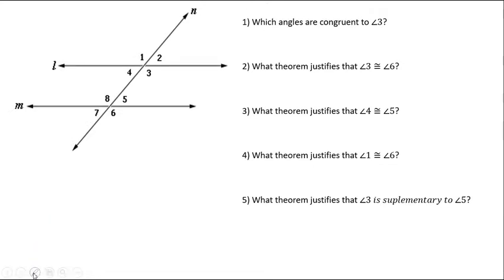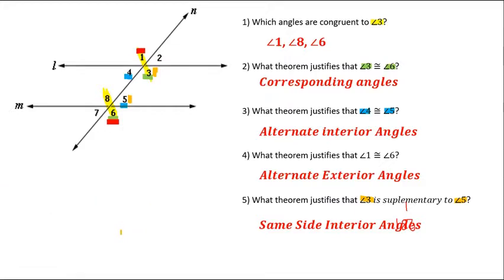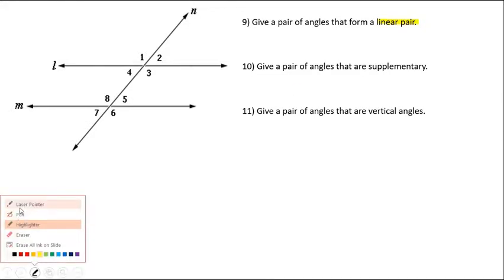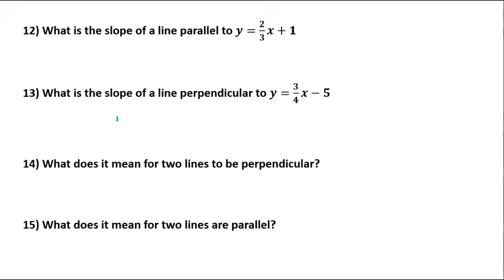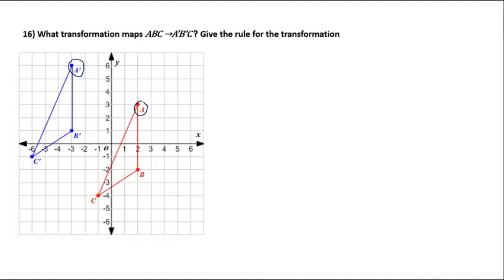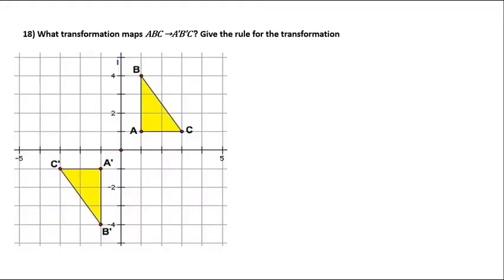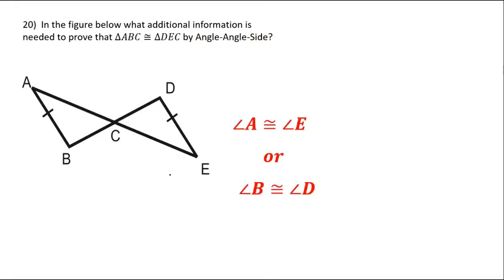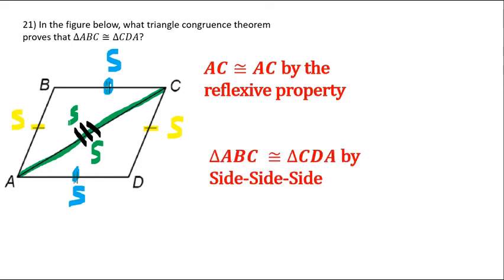Final Exam Review